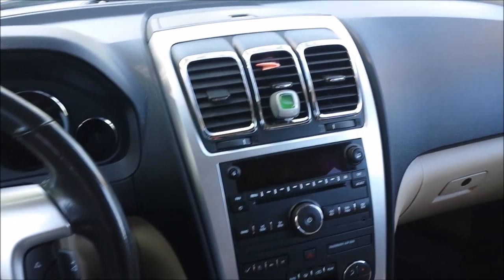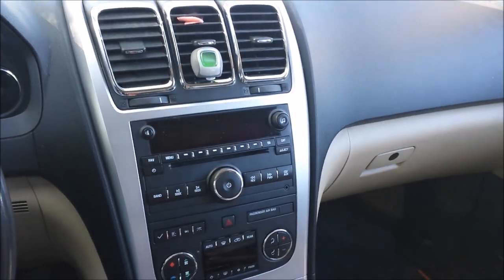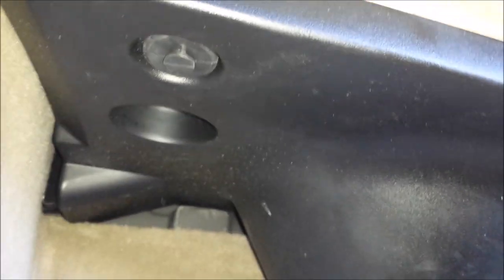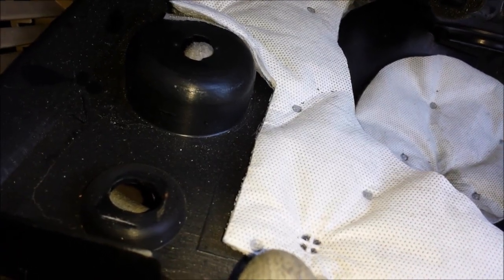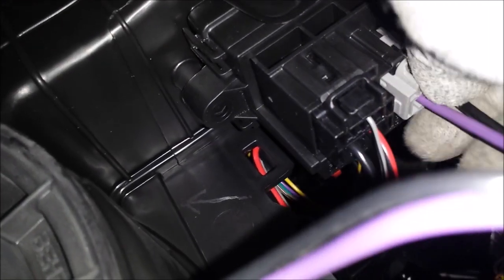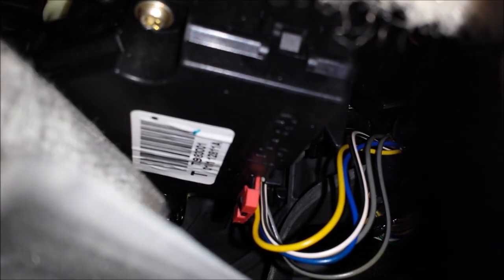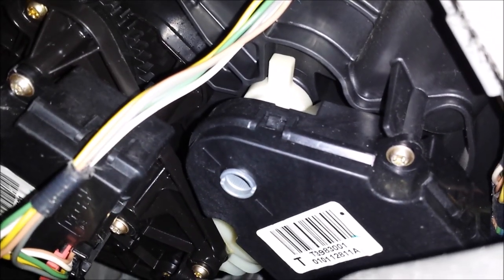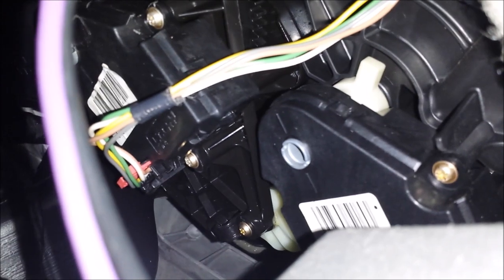A/C blows hot on passenger side? Fix! 2007-2018 GMC Acadia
Ep:12

In this video, i go over the step by step process on how to replace the blend door actuator on a 2012 GMC Acadia. Procedure should be the same for 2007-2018 may be some slight differences but over all same concept. what happens is that inside the actuator, the gear breaks and when it tries to move the blend door, it cant.

Blend door actuator